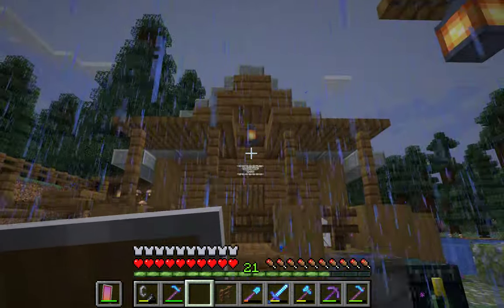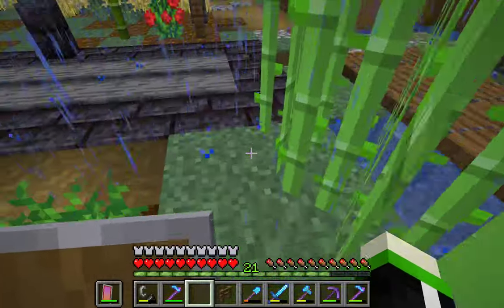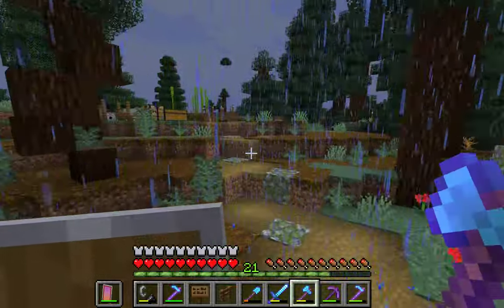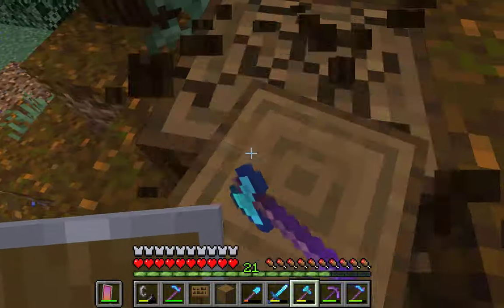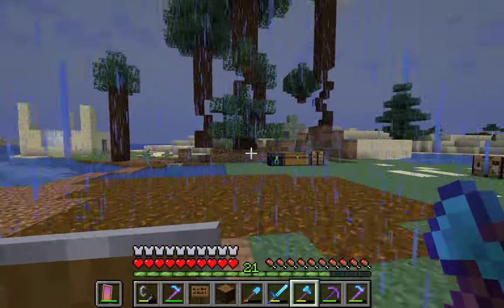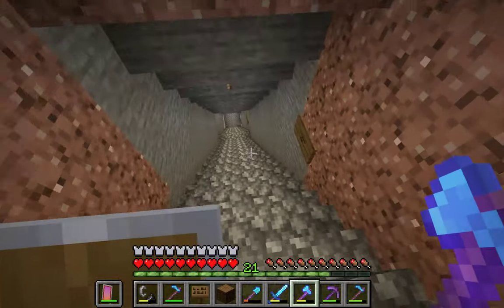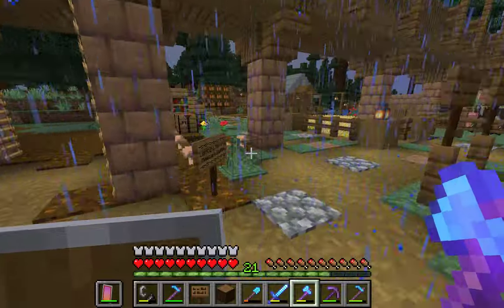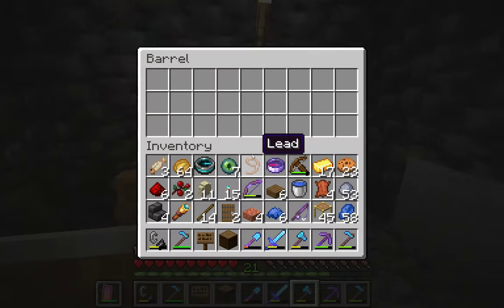Bren's World Tour 1 (feat. My IRL Voice)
Here's a tour of my Minecraft 1.19 let’s play world as seen in Episode 10.

Recorded using GeForce Experience

Chapters
0:00 Intro
0:28 Cabin on Stilts
0:47 Farms and Enchanting Setup
1:57 South Boat Launch
2:16 Minecart Station
2:33 Berries and Bee Nest
2:42 Storage Facility
3:35 Stables
3:48 Techno’s Bridge
3:57 Lighthouse Island
4:27 Fox House
4:49 Mineshaft
5:21 North Boat Launch
5:47 Zombie Spawner XP Farm
6:55 OutroO